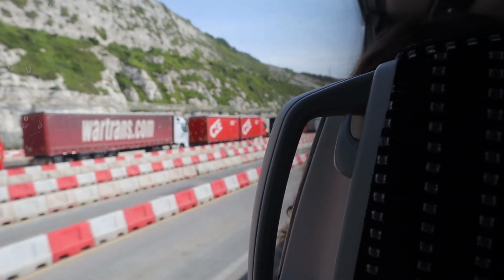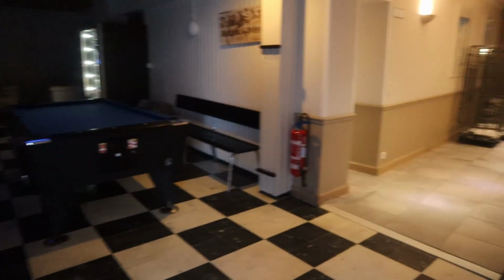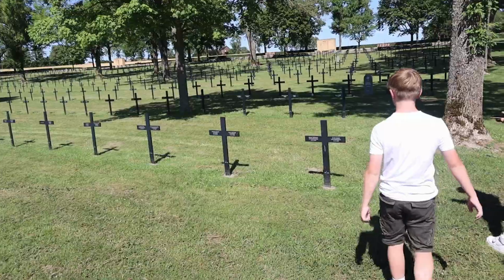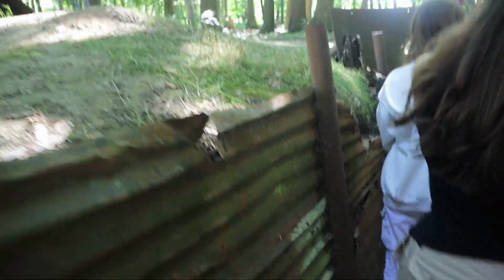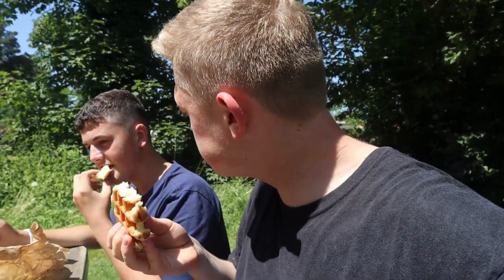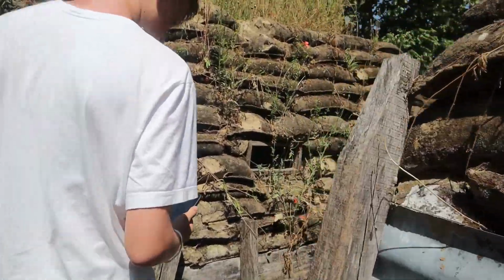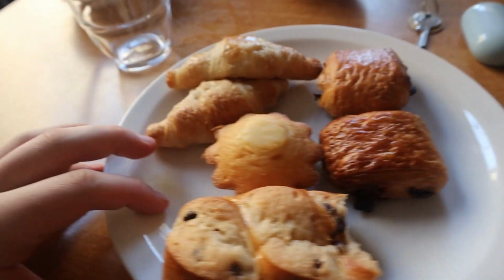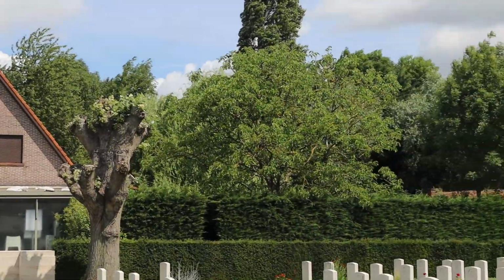BELGIUM and FRANCE WW1 BATTLEFIELDS TOUR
This was an amazing opportunity and I'd like to thank everyone involved for making it such a memorable trip!!